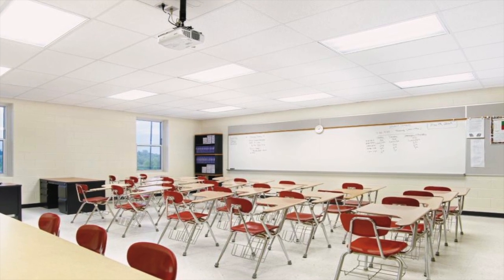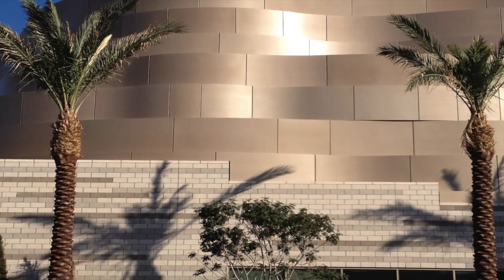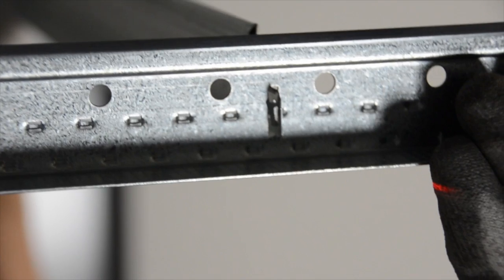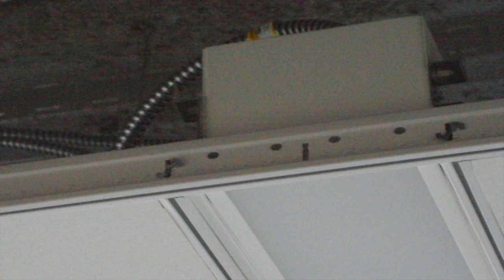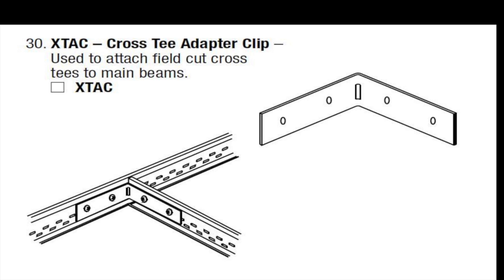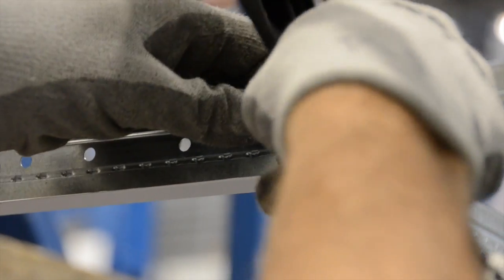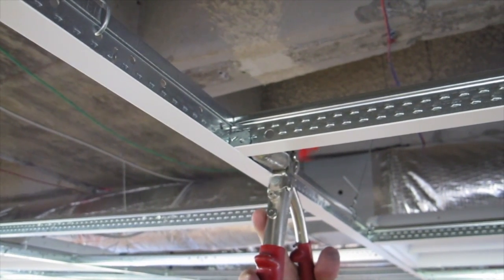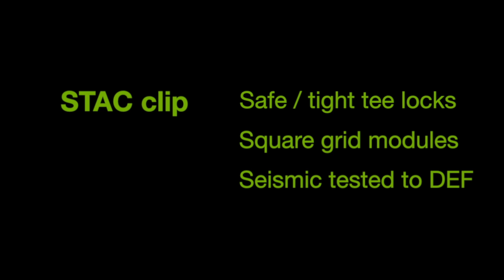Staggered Ceiling Look Installation | STAC Clip | Armstrong Ceiling Solutions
When it comes to achieving a staggered ceiling look, it's time to think outside the box. Add a slight amount of randomness and visual appeal to your ceiling layout on your next ceiling project. The STAC Clip makes staggering your ceiling designs possible. Save time, material, and labor when using clips and accessories from Armstrong Ceiling Solutions - products designed to make your project faster, easier, better.